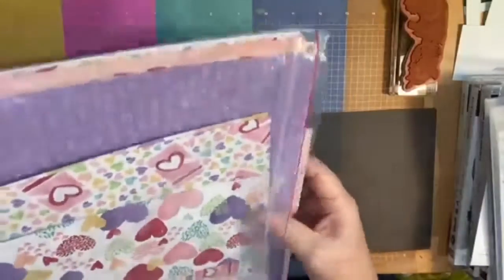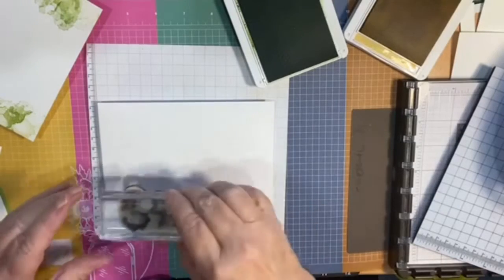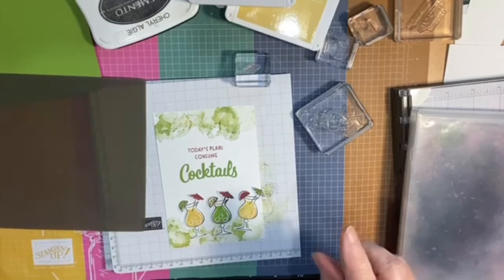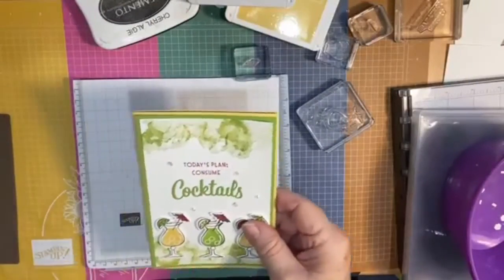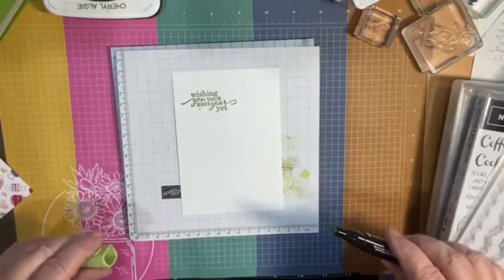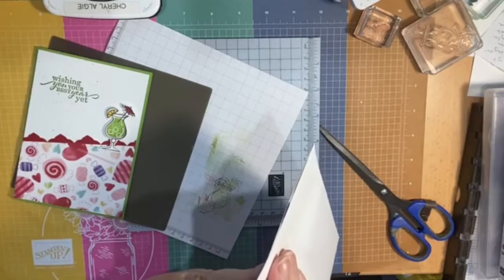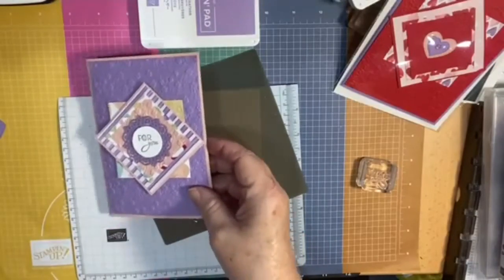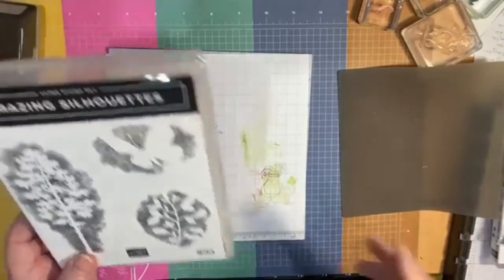HAPPY NEW YEAR 1 January 2022